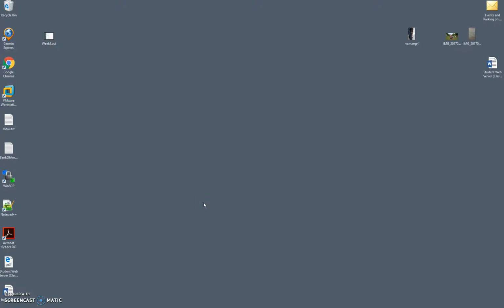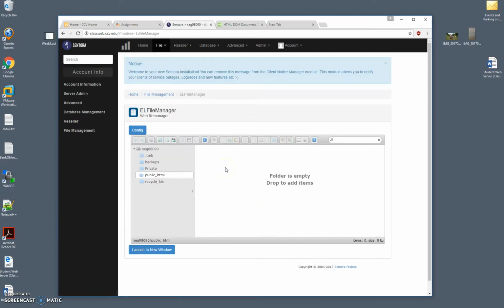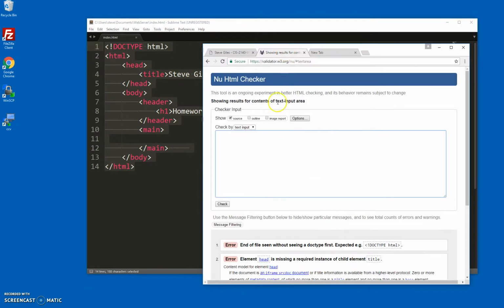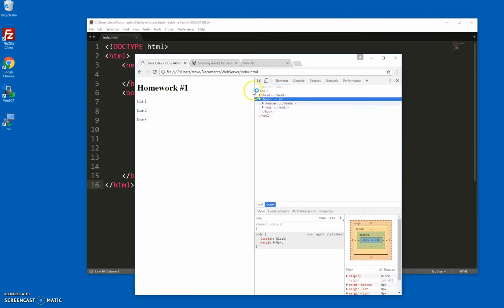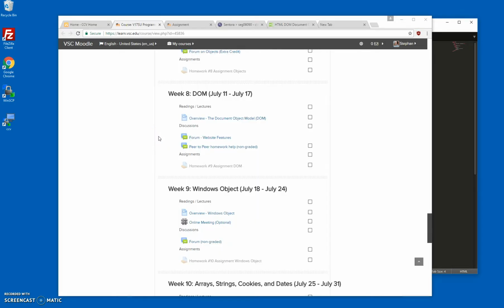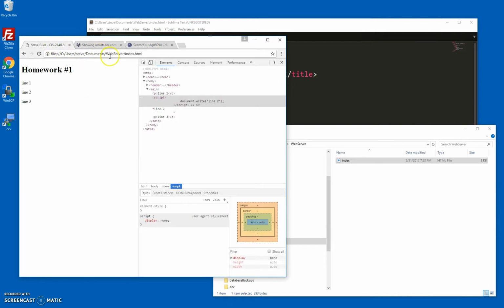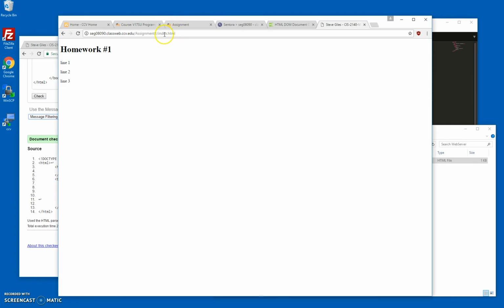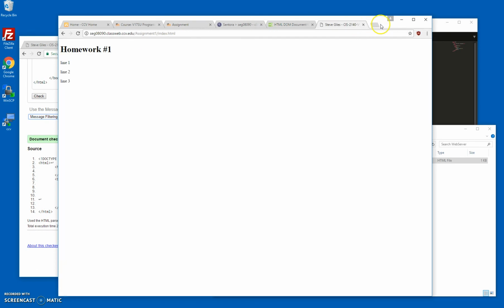CCV Assignment 1